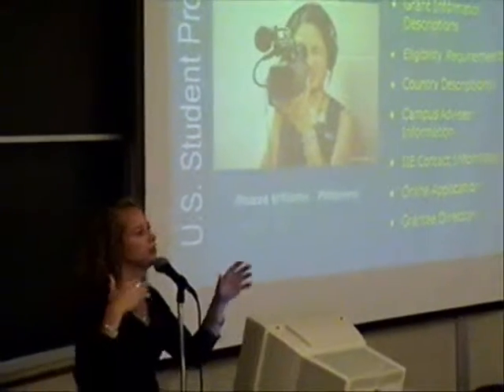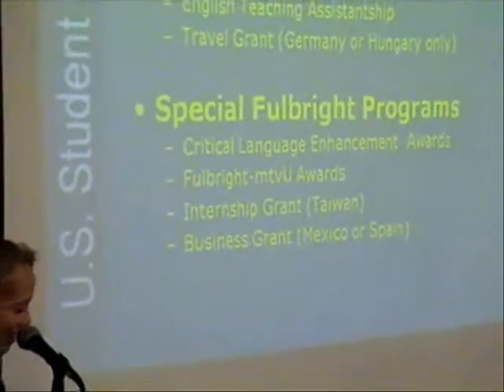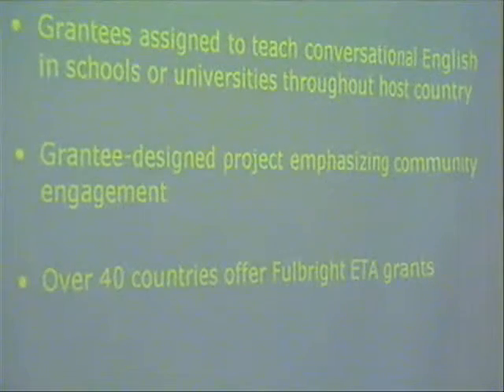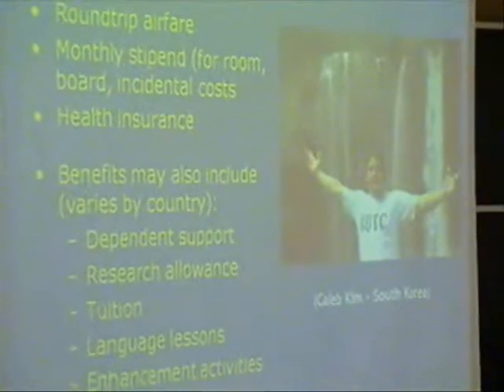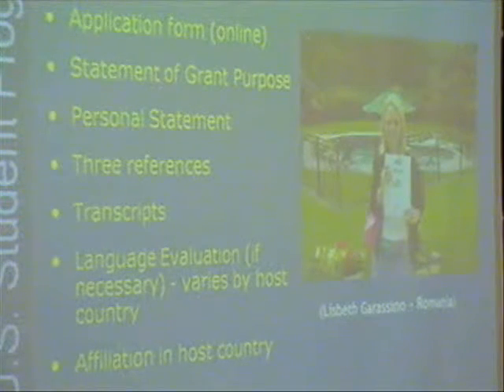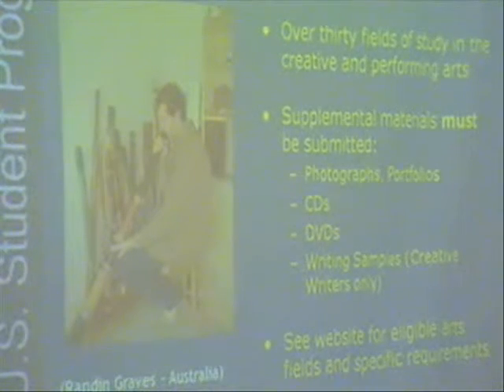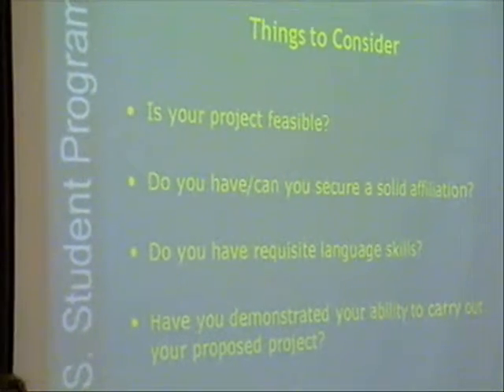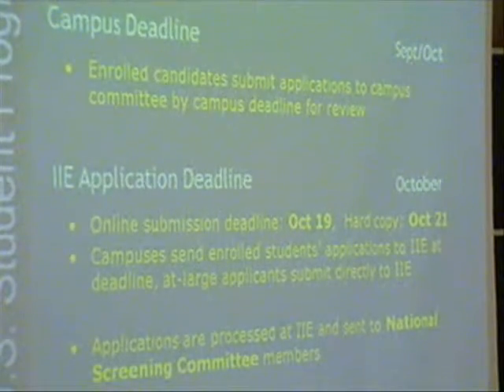Fulbright 2011-2012 PART 2